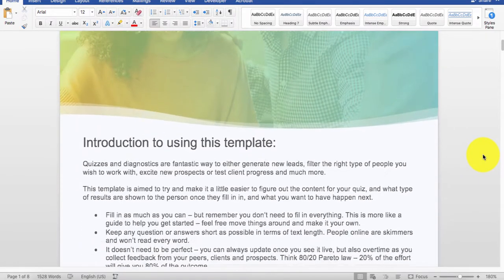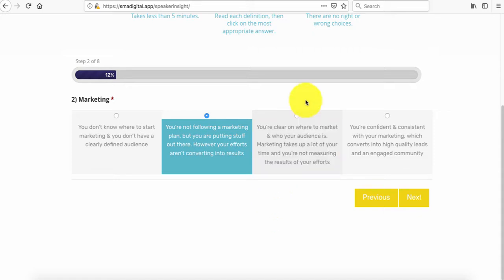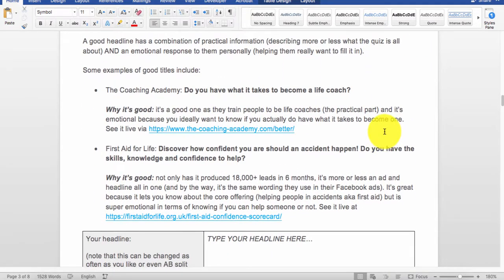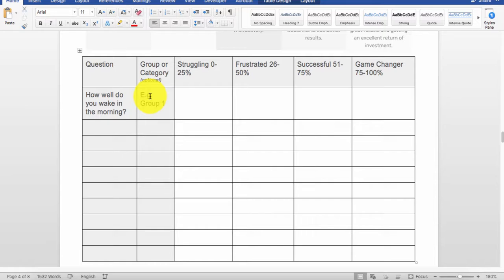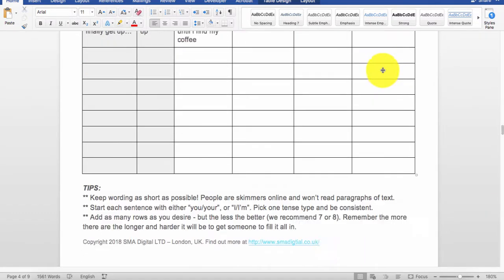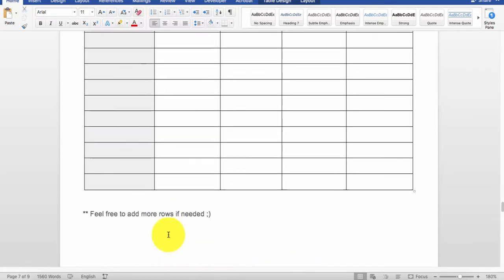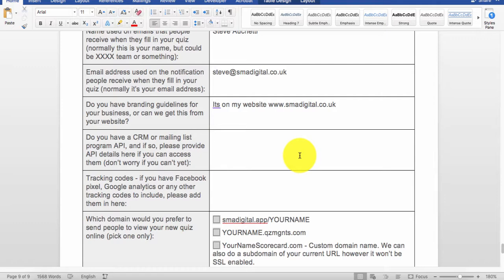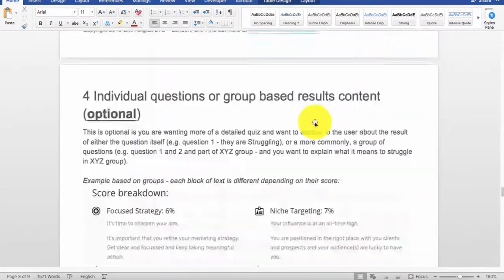Word Document Template Video Guide for Quiz Magnets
Find out more about the SMA Digital quiz magnet solution for lead generation quizzes